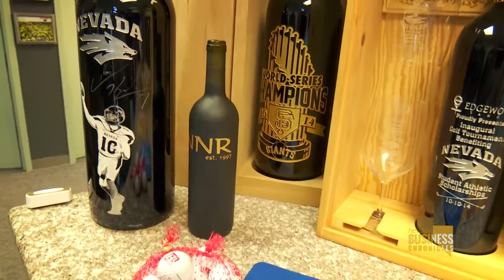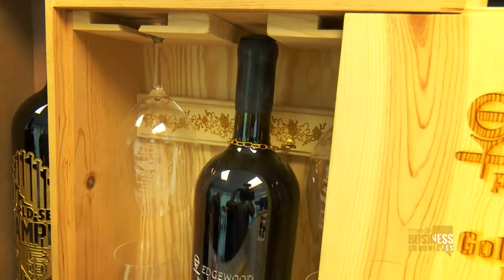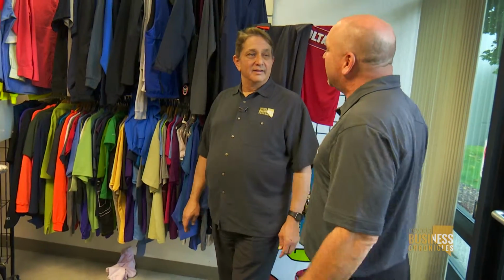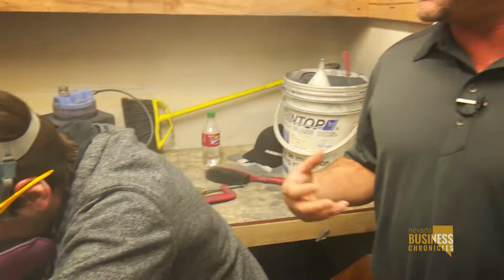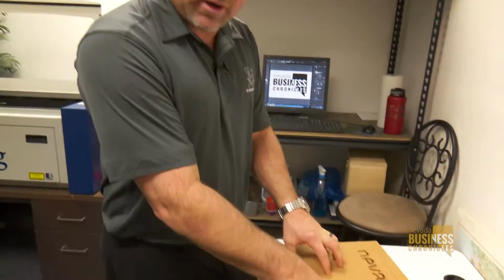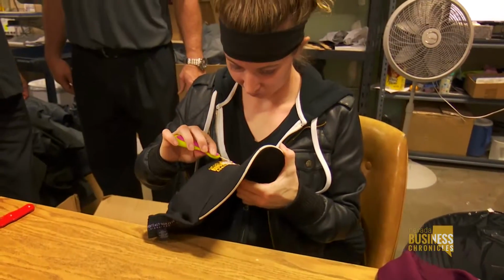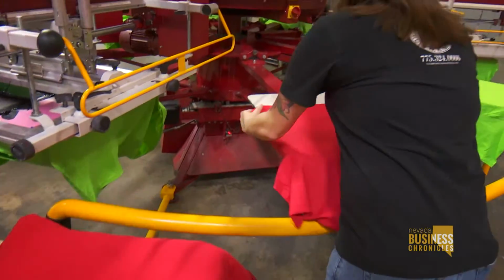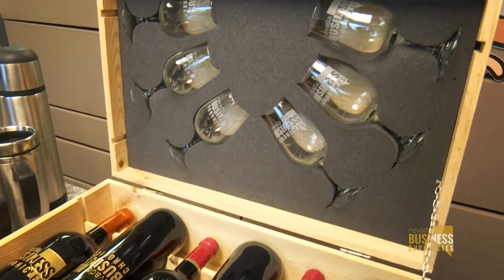EmbroideryDoctor Meets with Nevada Business Chronicles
Embroidery Doctor shows Nevada Business Chronicles what they do locally in Reno NV.